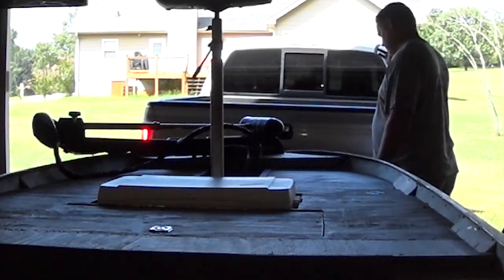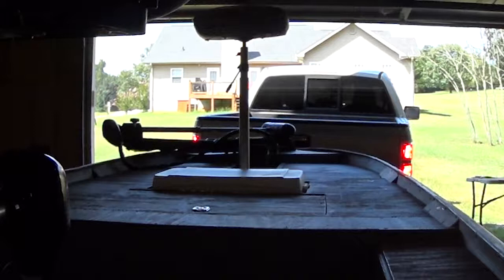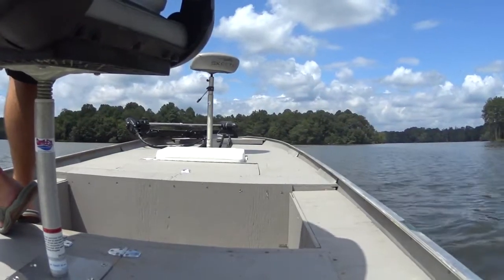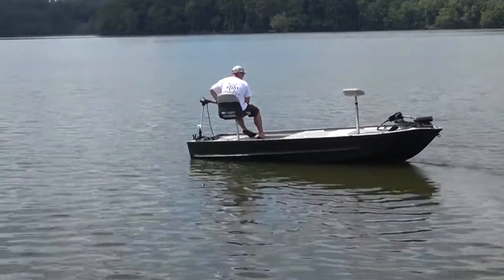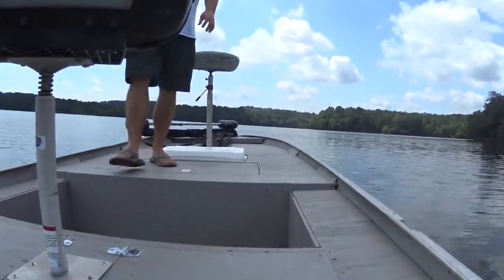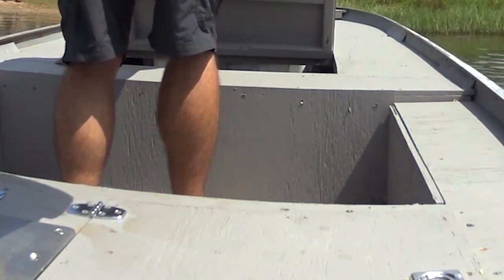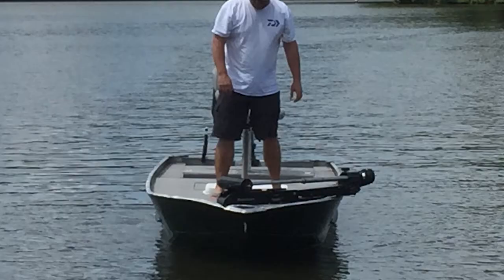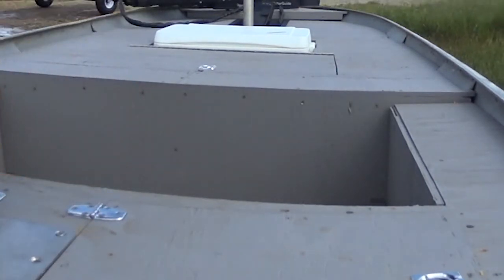Part 11 of the full jon boat to bass boat conversion! Time for a on the water test!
We actually get the boat on that water to check for leaks and see how the epoxy holds up!